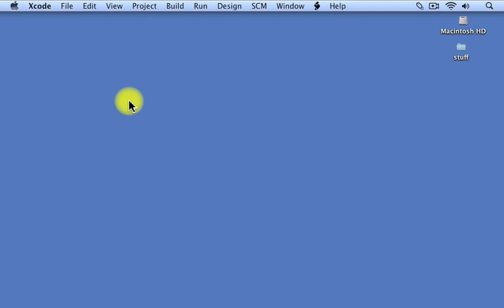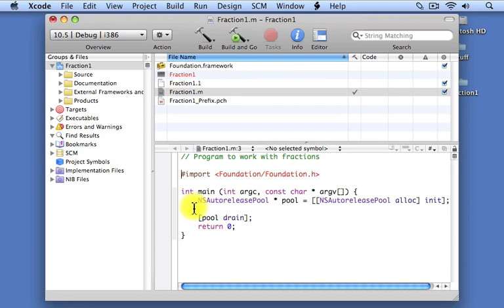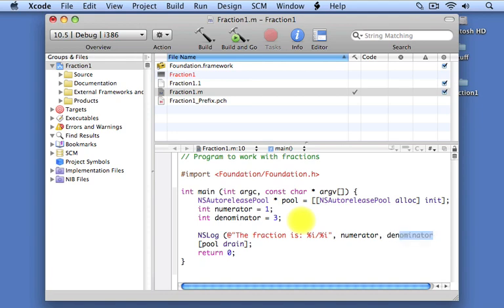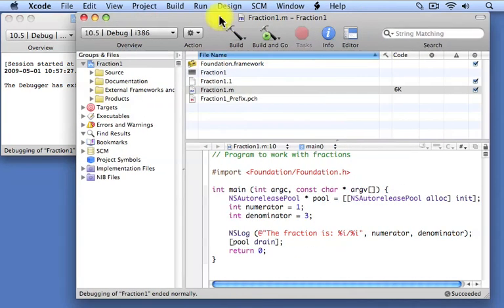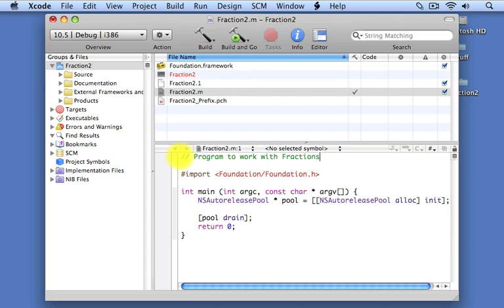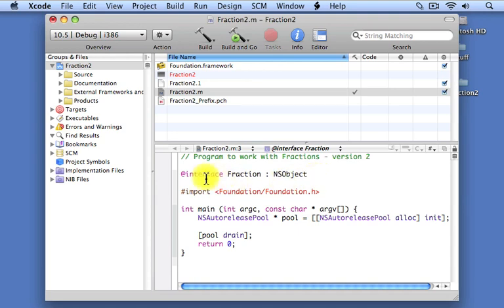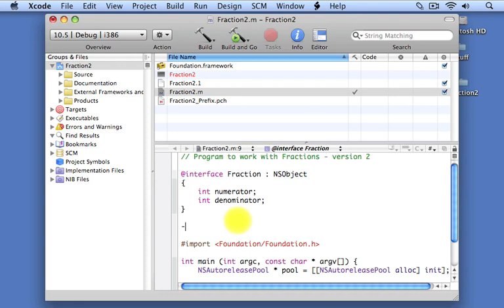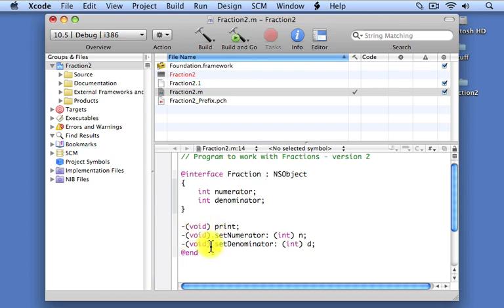Creating a Class in Objective-C Part I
Stephen Kochan, author of "Programming in Objective-C 2.0" shows how to create a class to work with fractions in Objective-C.